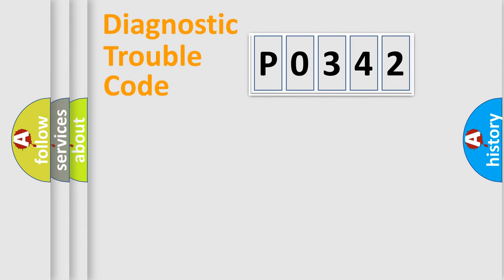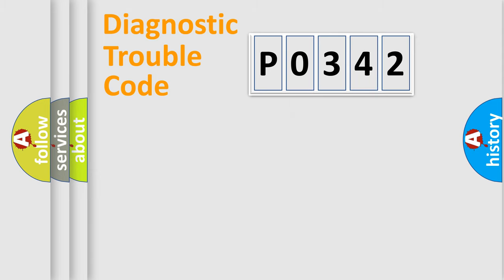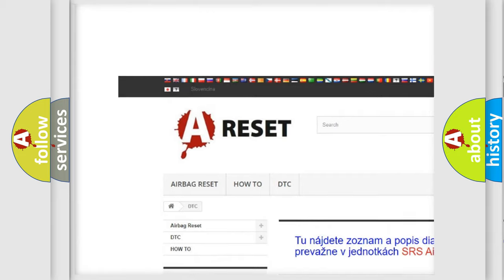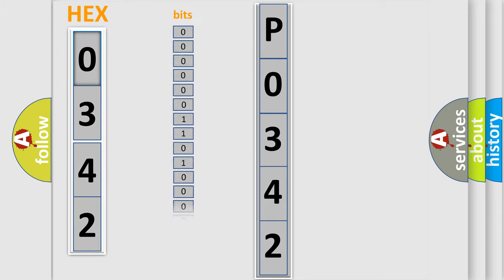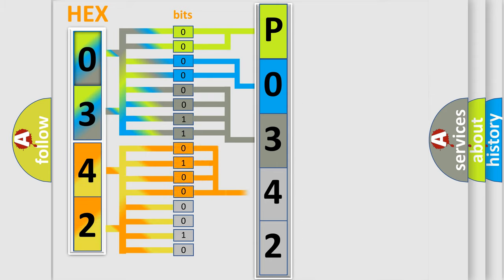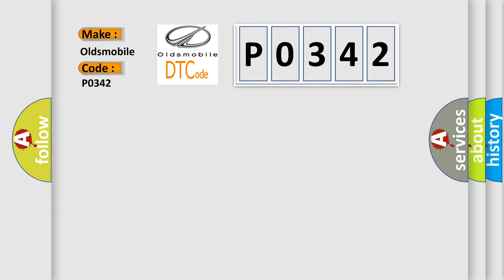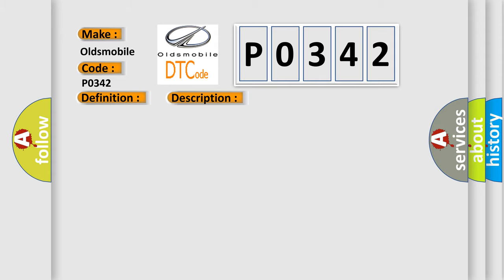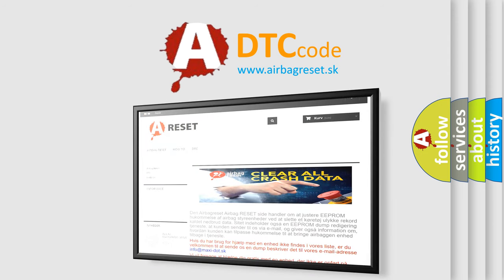DTC Oldsmobile P0342 Short Explanation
Contents:
0:21 Basic DTC analysis according to OBD2 protocol standard.
1:48 Insight into programming
2:58 A diagnostically understandable description of the Diagnostic Trouble Code
3:05 Basic error definition

Make:
Oldsmobile
Code:
P0342
Definition:
Closed Loop Control Function (Bank 2)
Description:
NOTE: If DTC P1148 or P1168 is displayed with another DTC for air fuel ratio (A or F) sensor 2. Perform the trouble diagnosis for the corresponding DTC. The closed loop control function for bank 2 does not operate even when vehicle is being driven in the specified condition.
Cause:
 Harness or connectors- Air fuel ratio (A or F) sensor 1 or 2 circuit is open or shorted. Air fuel ratio (A or F) sensor 1 or 2 Air fuel ratio (A or F) sensor 1 or 2 heater